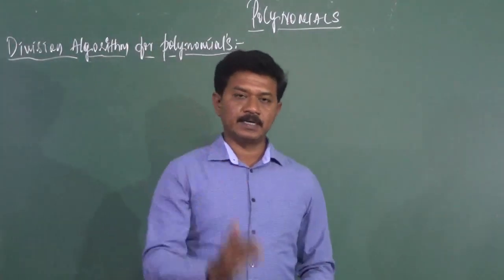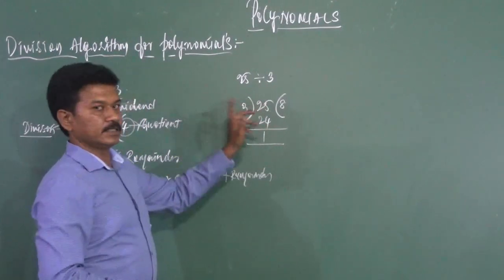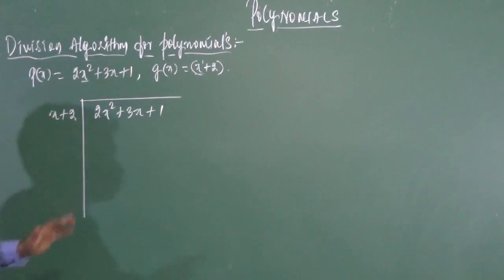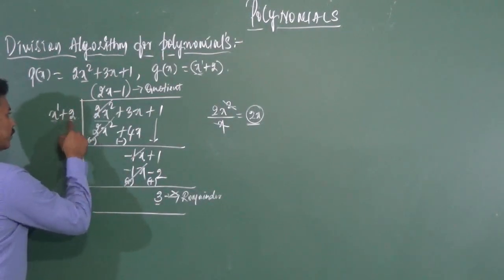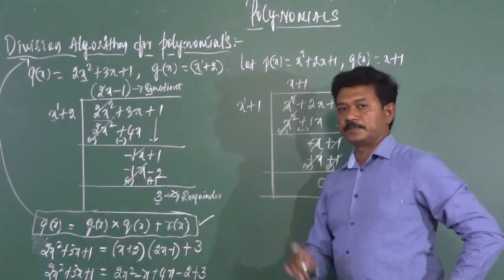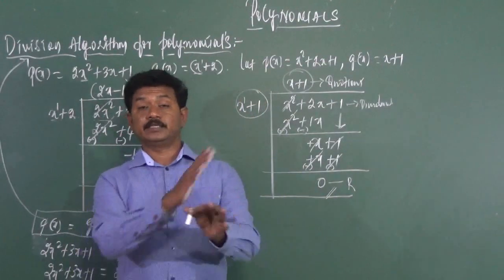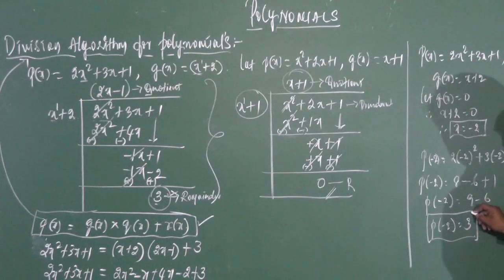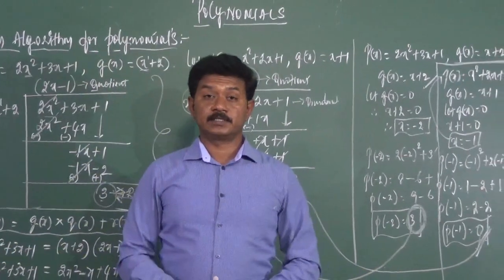PREVIOUS KNOWLEDGE FOR REMAINDER THEOREM/NCERT/CBSE/9TH SANGAM TUTORIALS-GUBBI